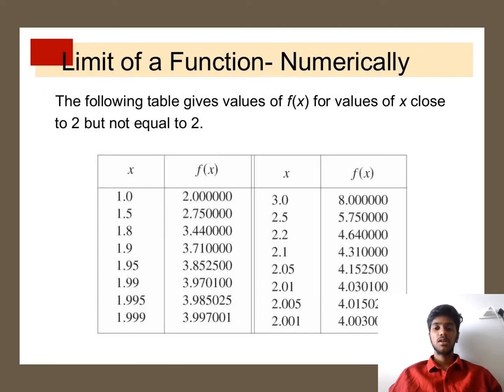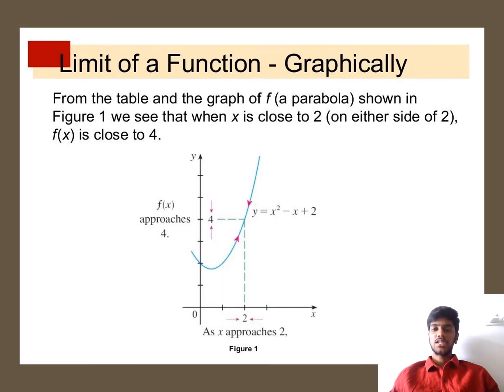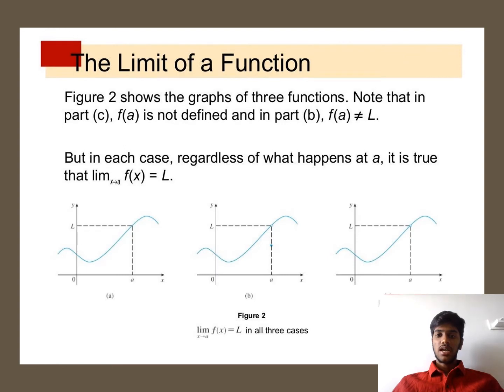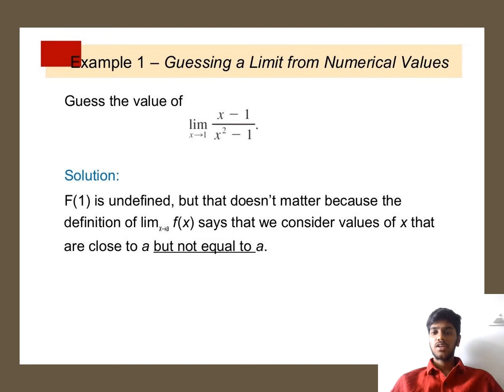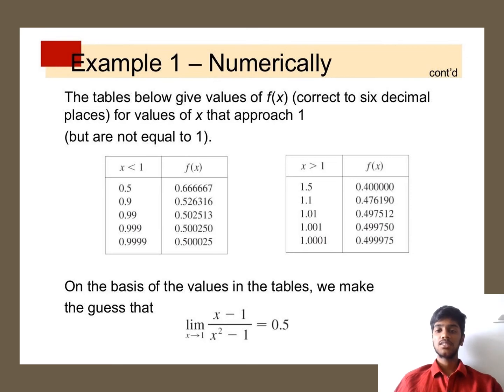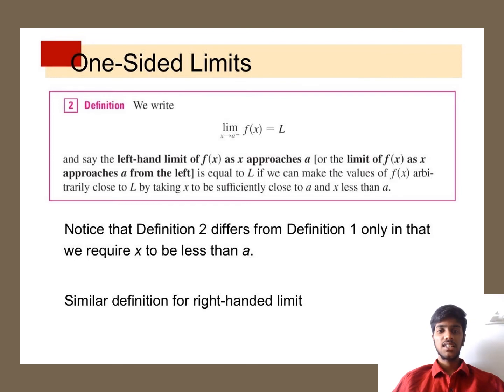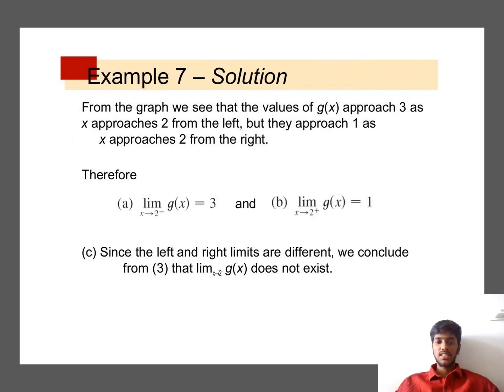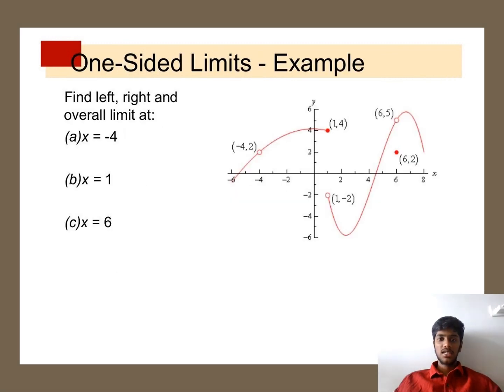lac 64 2